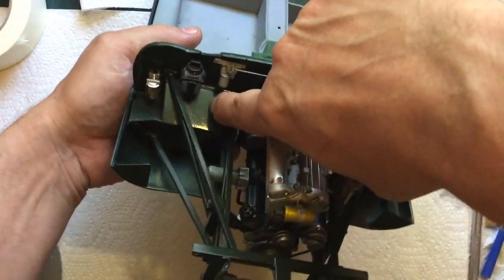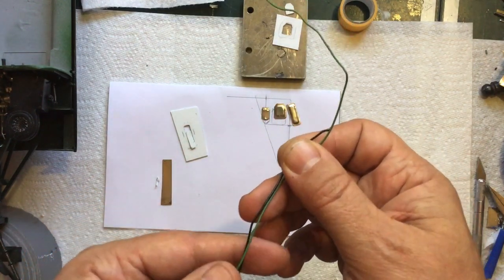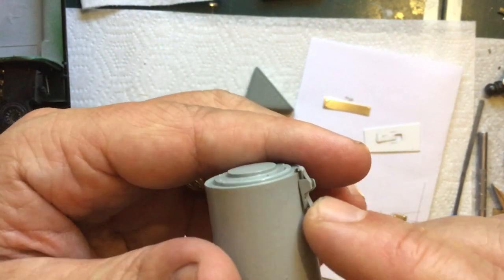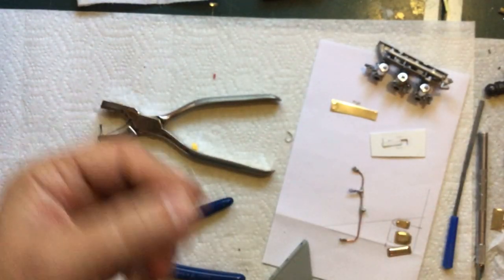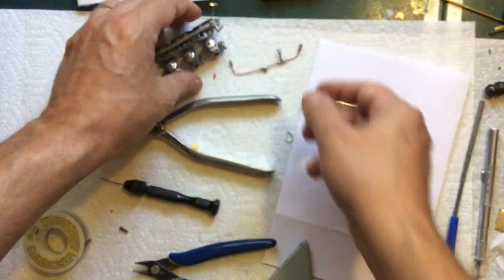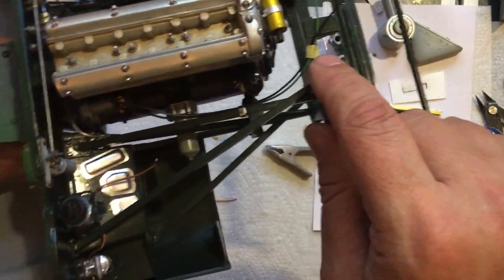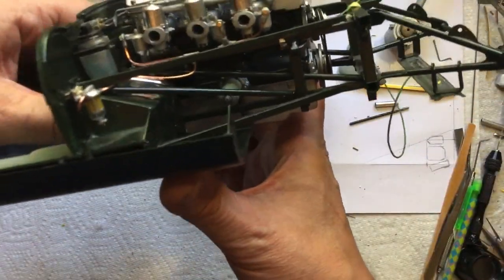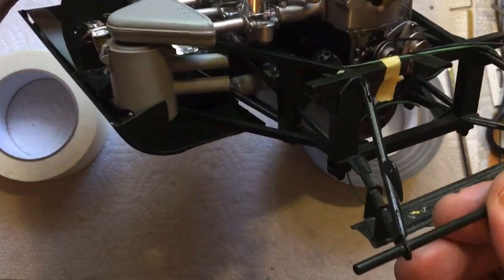1/8 Jaguar XKE build part 12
Slowly getting the engine stuff done.